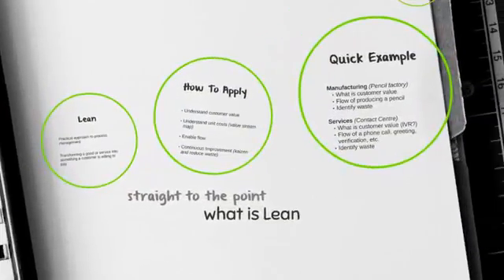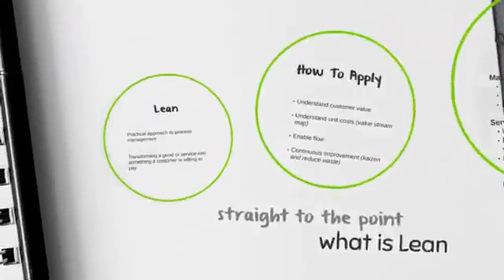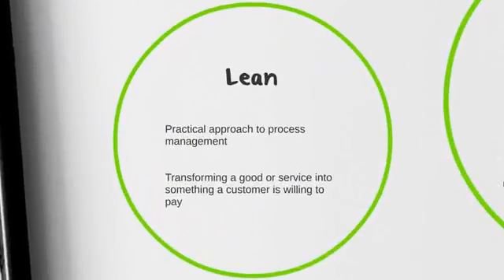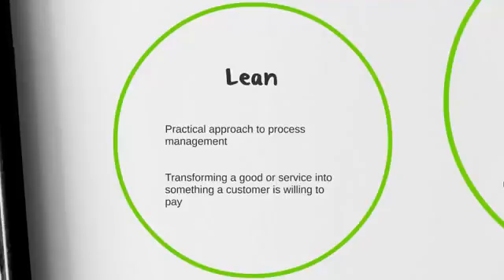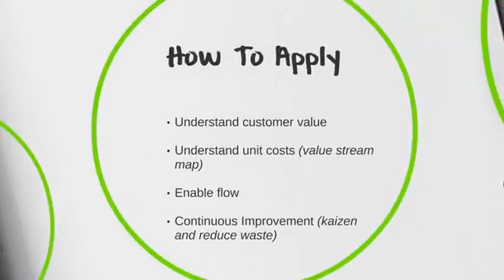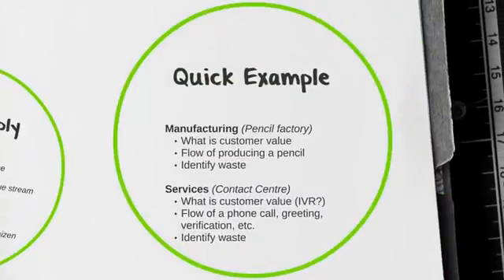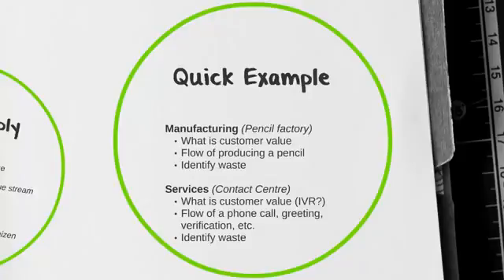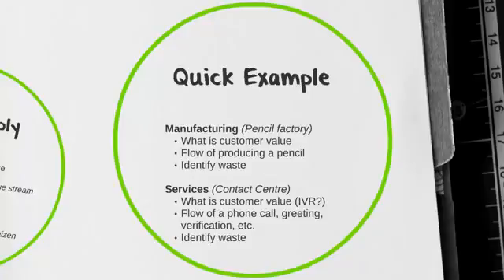what is Lean